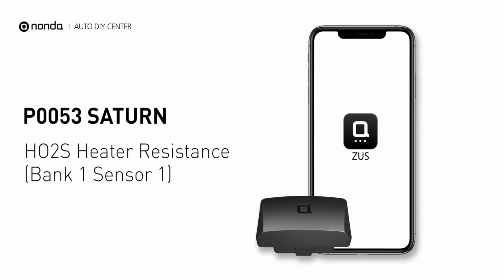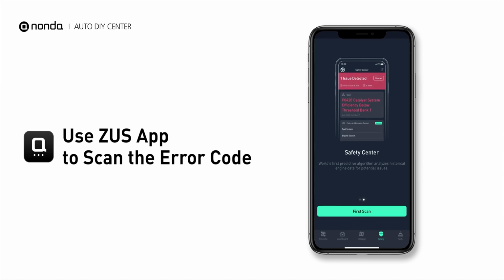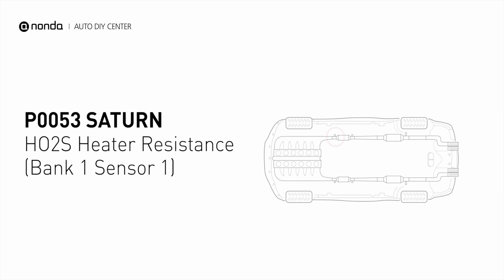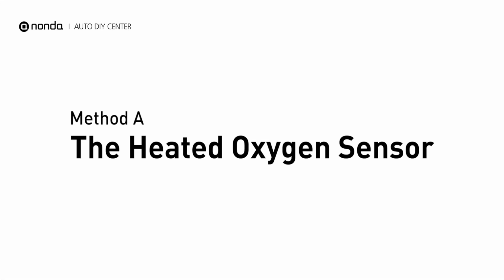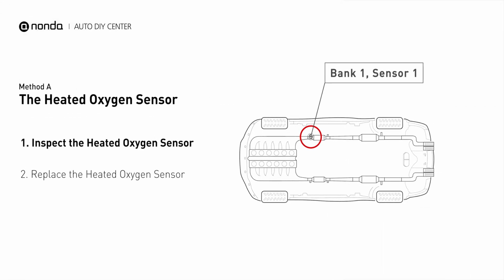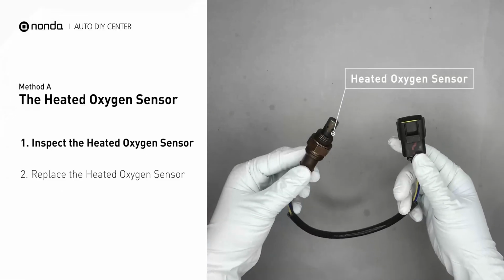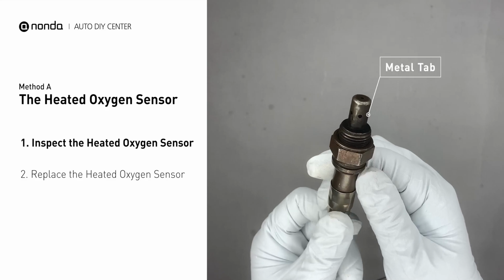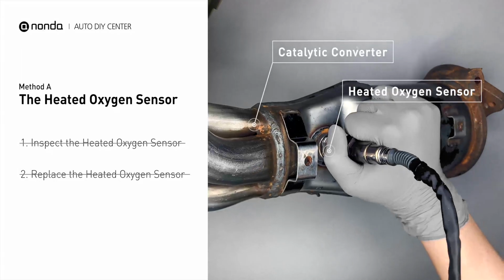How to Fix SATURN P0053 Engine Code in 2 Minutes [1 DIY Method / Only $19.57]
Claim your FREE engine code eraser

This video shows you How to Fix Engine Code SATURN P0053 in the easiest, quickest, and cheapest way. 1 practical solution to fix the SATURN P0053 error code. 1 simple DIY solution to repair SATURN P0053.

Engine Code SATURN P0053:HO2S Heater Resistance (Bank 1 Sensor 1). It means the Heated Oxygen Sensor Resistance is out of range on engine bank 1 and the sensor upstream. Catalytic Converter. Inspect Electrical Connections, Wire Harness, And Metal Tabs. How to replace an oxygen sensor. How to replace the HO2 sensor. Tips and tricks for replacing the oxygen sensor in your car and  fixing code SATURN P0053.

Fix Engine Code SATURN P0053 Easy DIY Method A | The Heated Oxygen Sensor
1. Inspect the Heated Oxygen Sensor
2. Replace the Heated Oxygen Sensor

The components displayed in this video are generic components that may not apply to all SATURN vehicles. Vehicle manufacturers may use manufacturer specific components that are different from the ones shown in this video.

0:00 What is SATURN P0053
0:33 Method A - The Heated Oxygen Sensor
1:19 Claim a FREE Engine Code Eraser